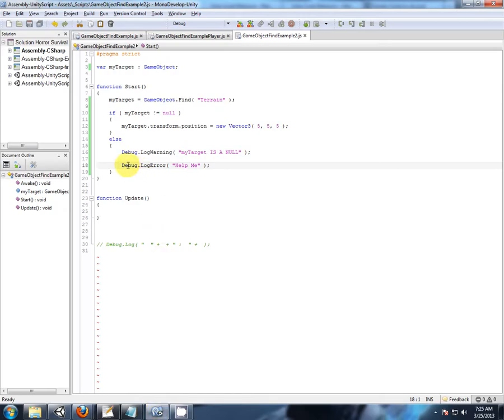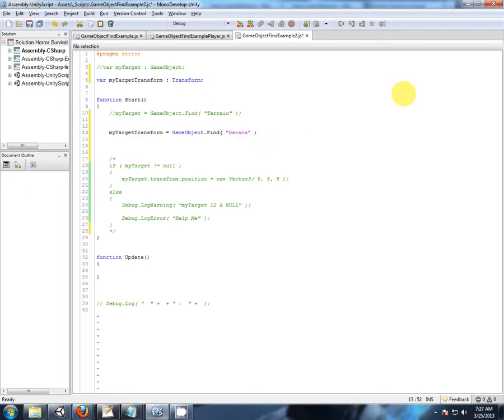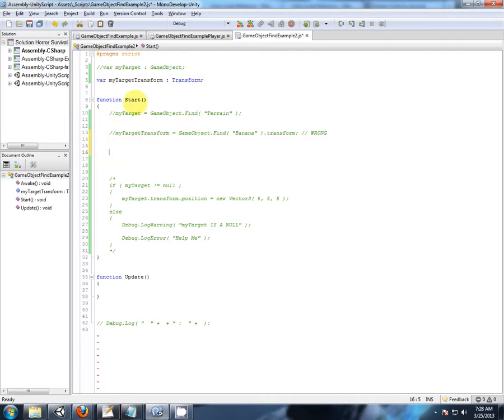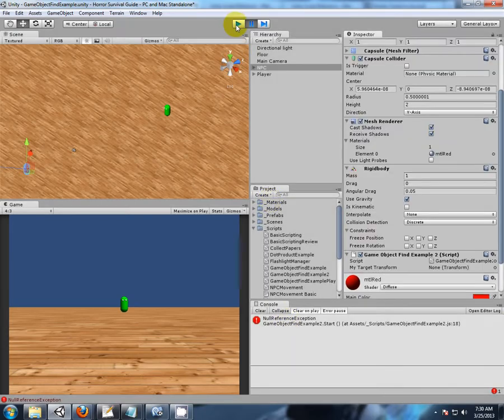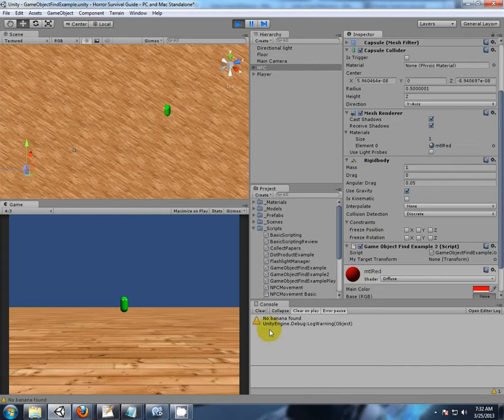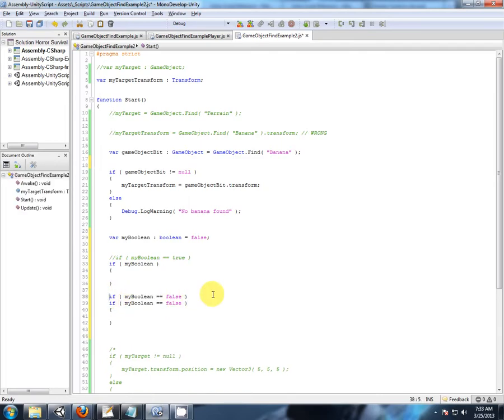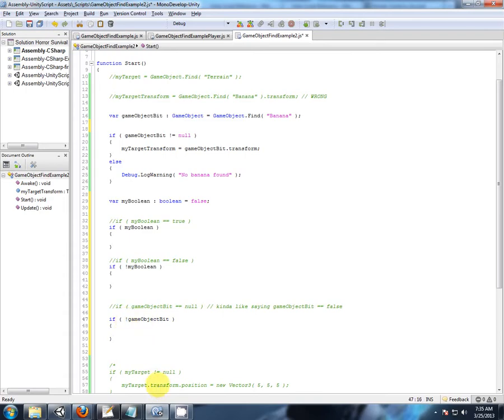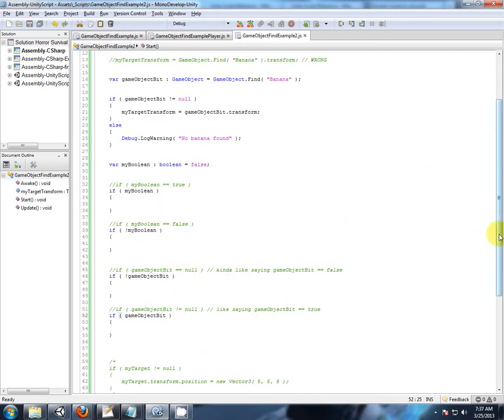105 (52) _ Understanding GameObject Find and Null Reference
Continued. What does Null Reference Exception and Unassigned Reference Exception mean? And how can we avoid those errors?